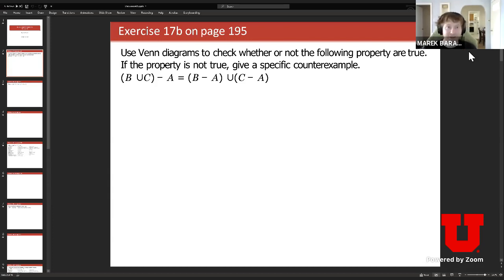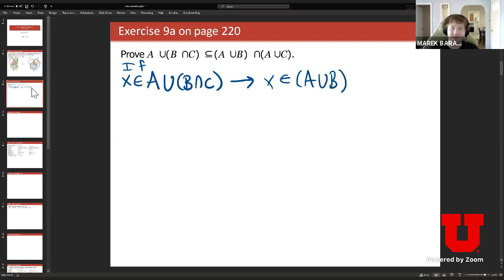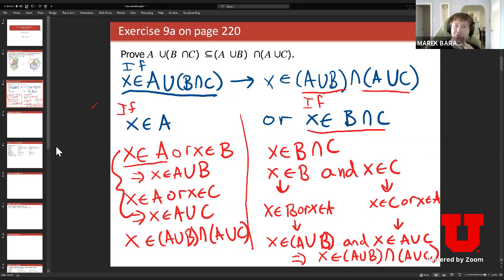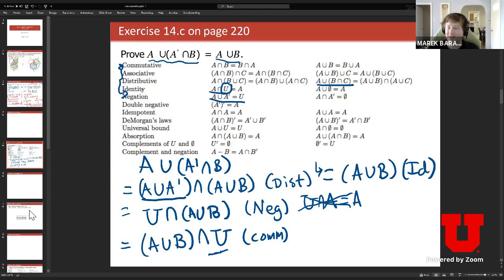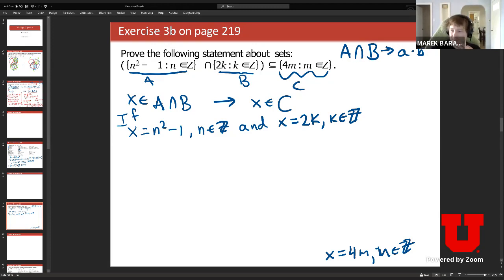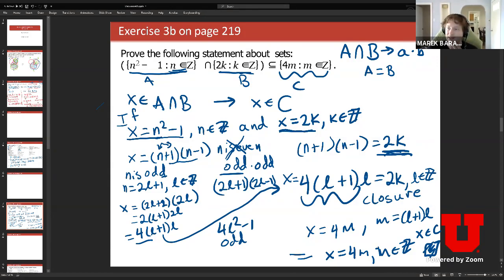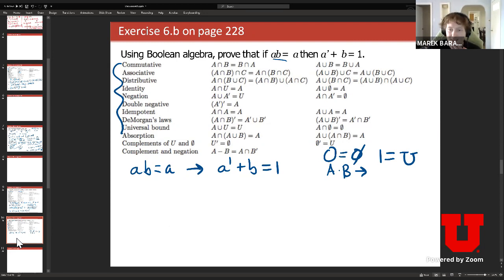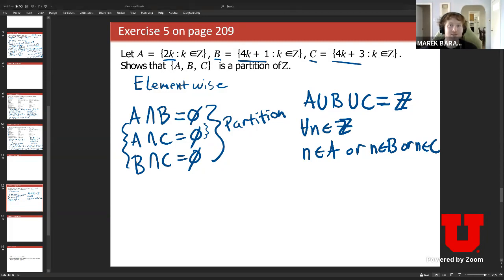Discussion 06 - Section 23